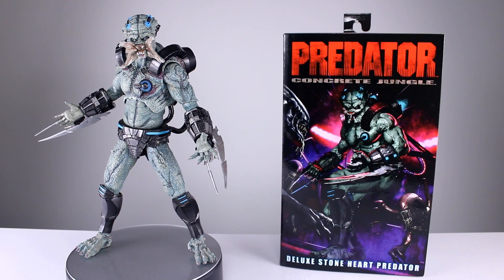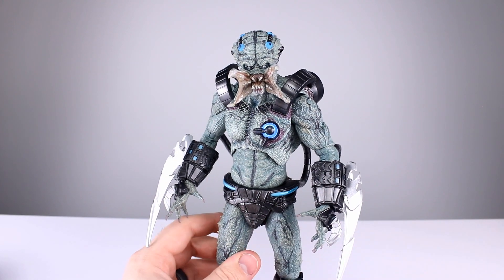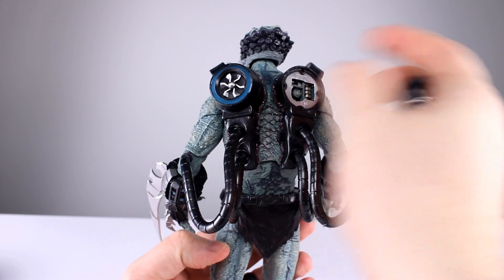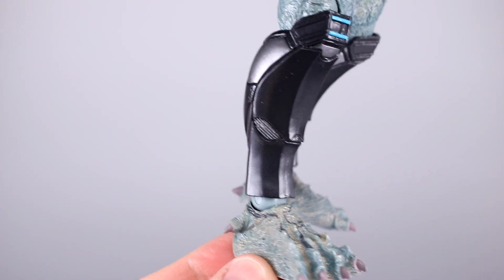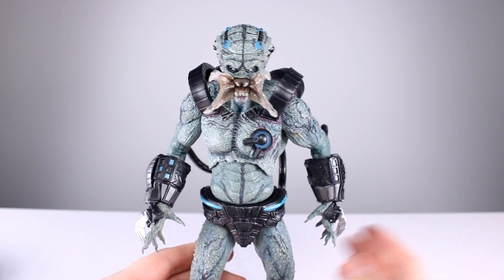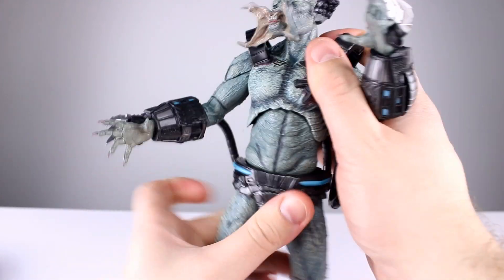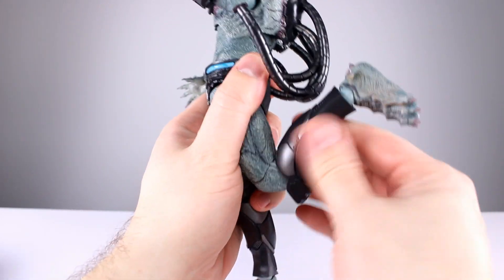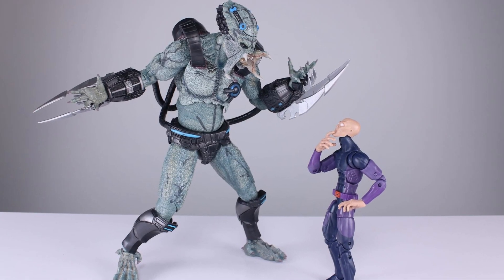NECA STONE HEART PREDATOR: Concrete Jungle Deluxe Action Figure Review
*Edit* This is only$50 at retail.  *Edit*

Can NECA take the Assassin predator and turn it into the crazy Pred from Concrete Jungle without suffering from the same problems the original release had?